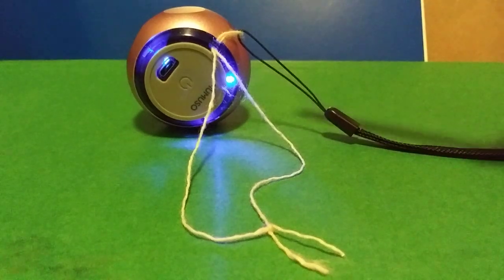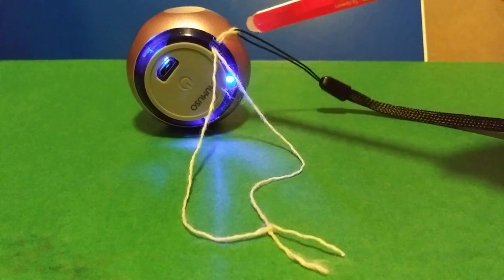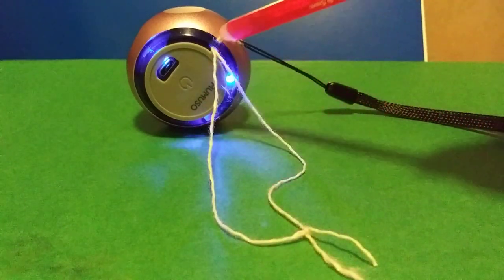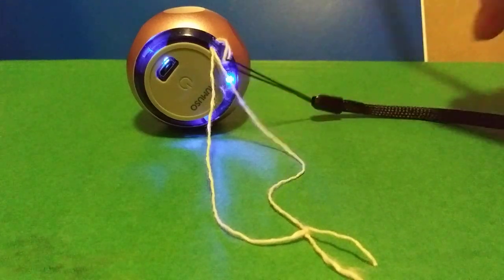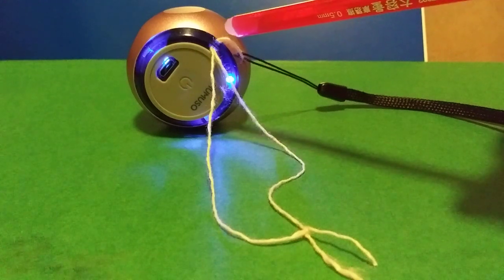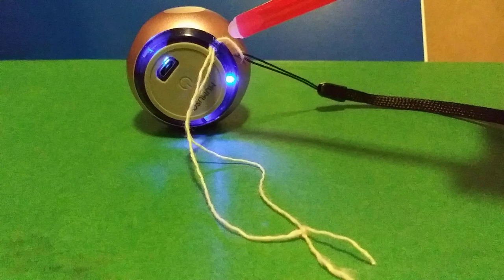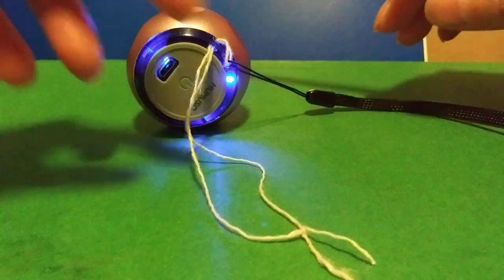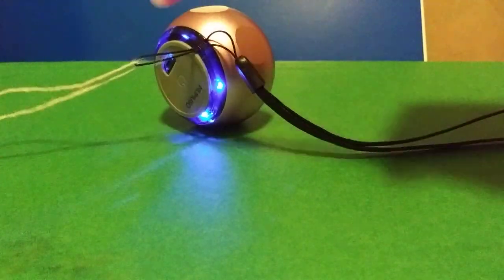How to put strap on a mini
Use a thread or string that connects the strap and once the string can get through the hole, just pull and the strap will follow. This method may be used for any small device, i.e. camera strap, cell phone, mini speaker etc.